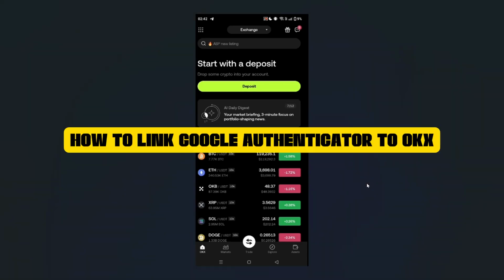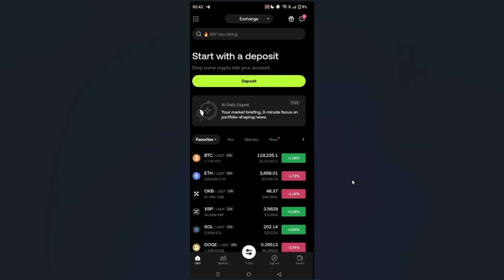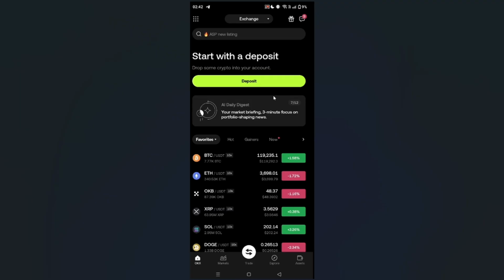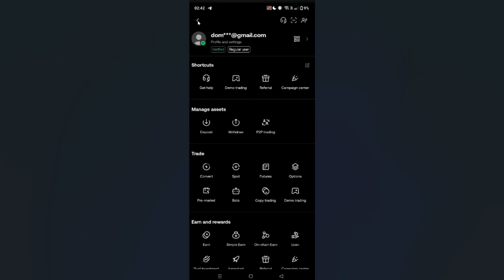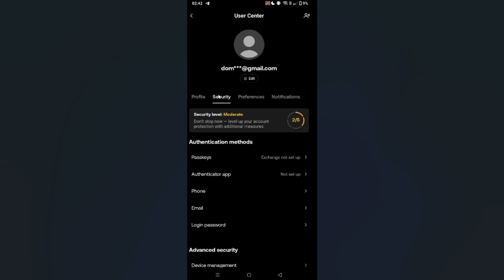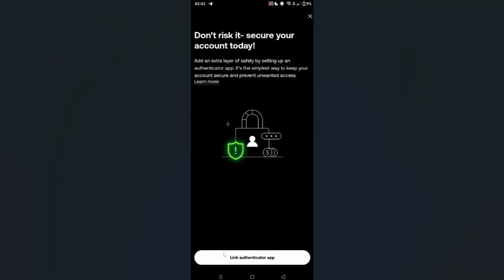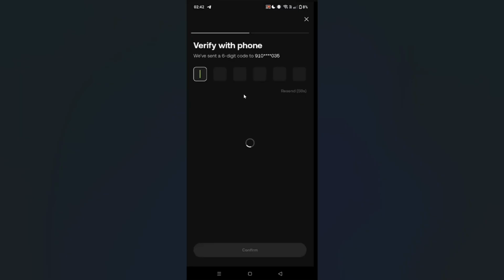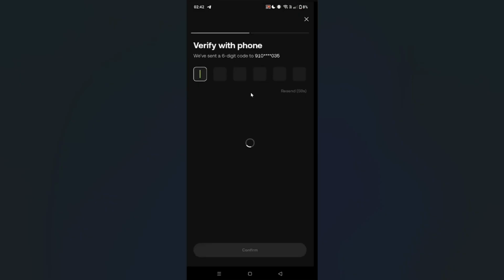How to Link Google Authenticator to OKX (Full Guide) – (2026) Step-by-Step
Learn how to link Google Authenticator to your OKX account by enabling 2FA, scanning QR codes, and securing your login process. This step-by-step guide walks you through accessing security settings on OKX, setting up Google Authenticator on your mobile device, verifying the code, backing up recovery keys, and ensuring enhanced account protection against unauthorized access in 2026.